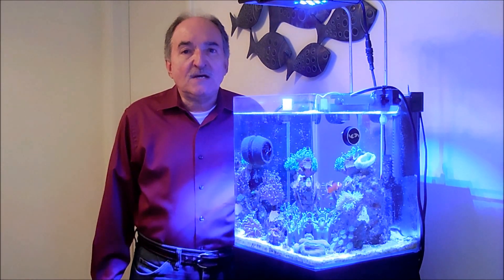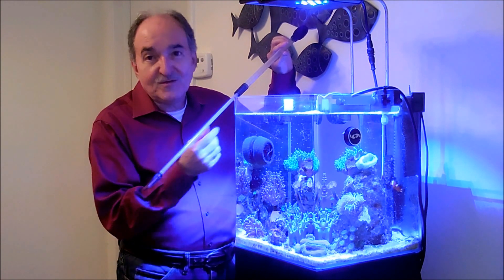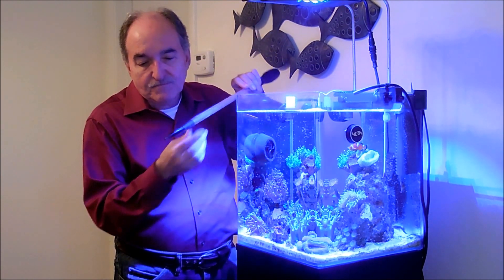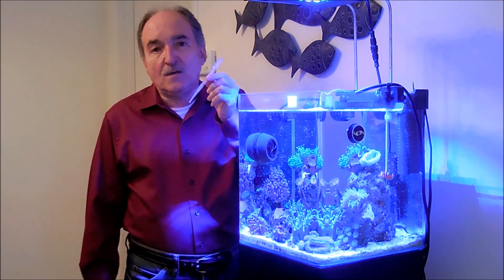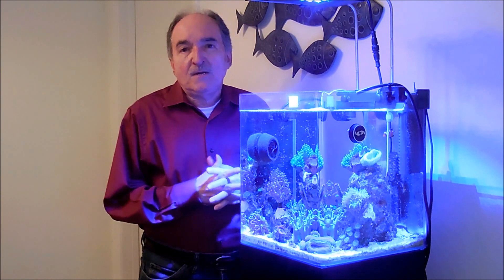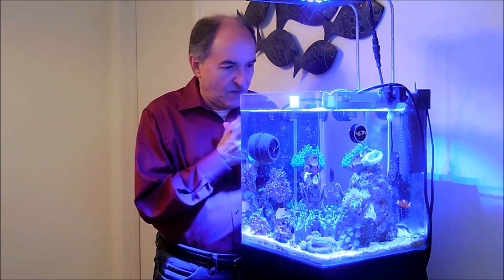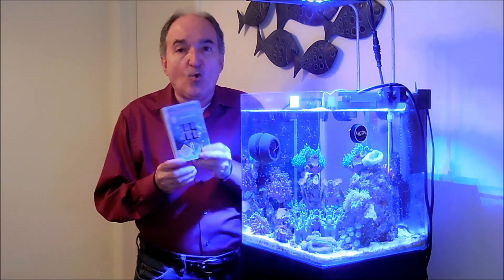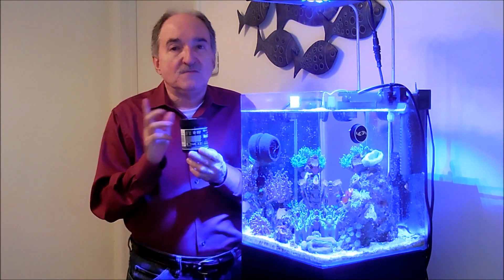Coral feeding and Fish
In this video I explain how I feed both my corals and fish by explaining what foods I use and with what applicators.